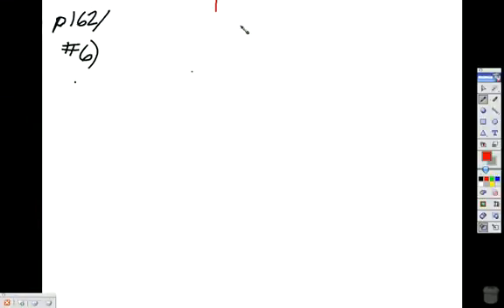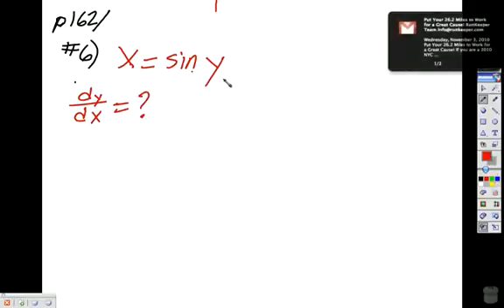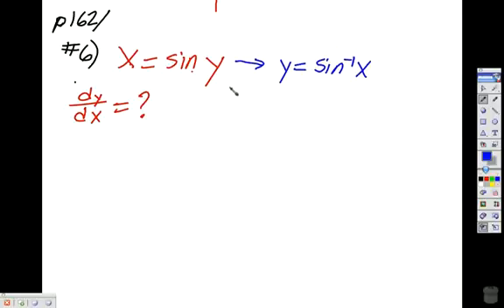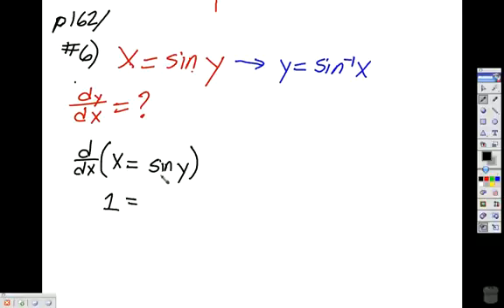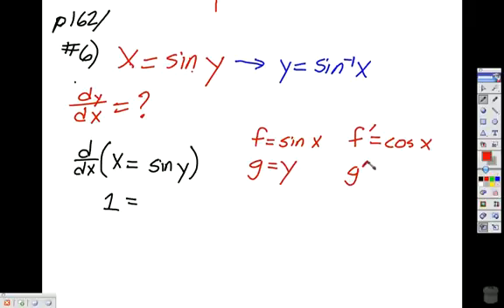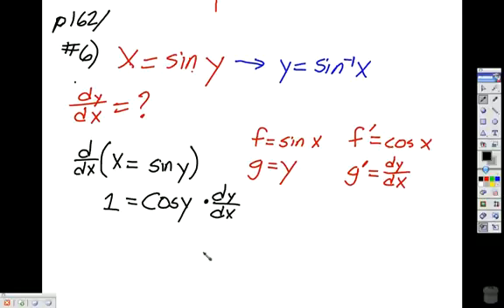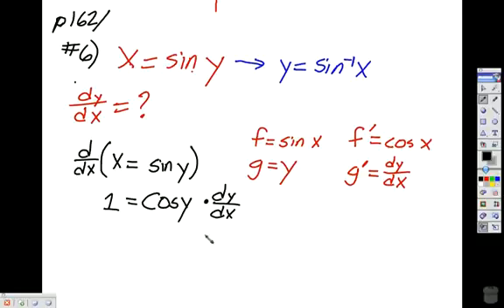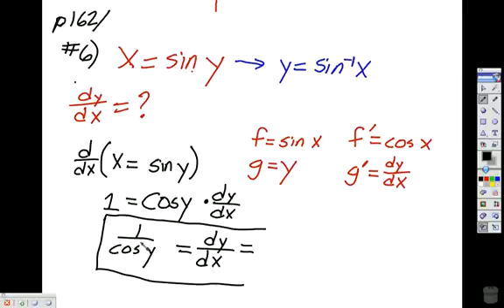Calc - p 162 - 6